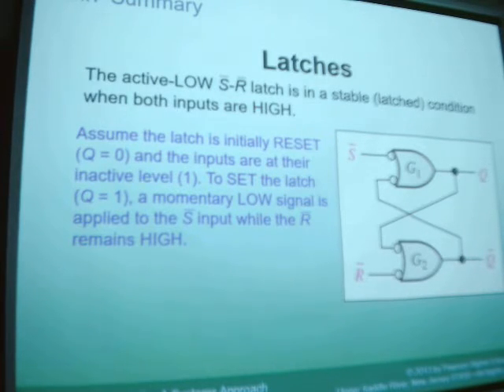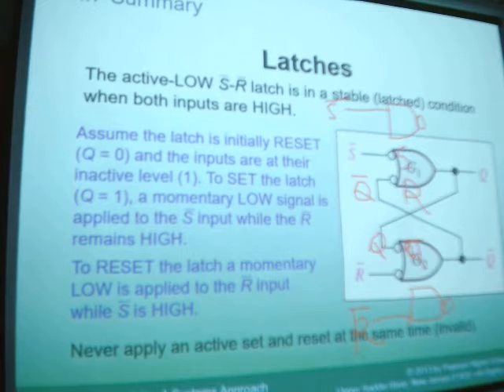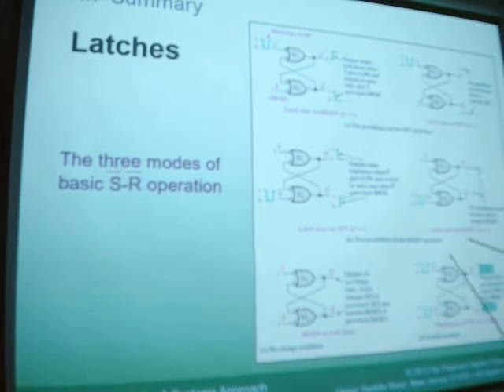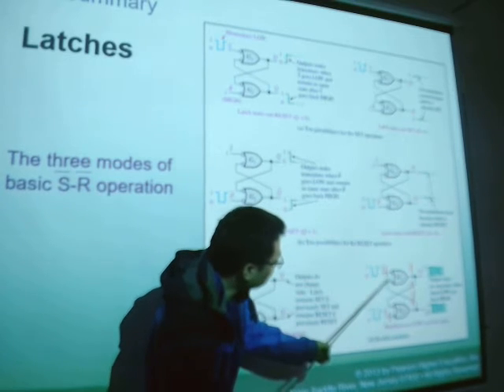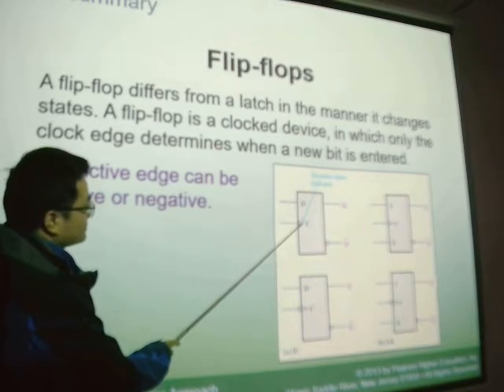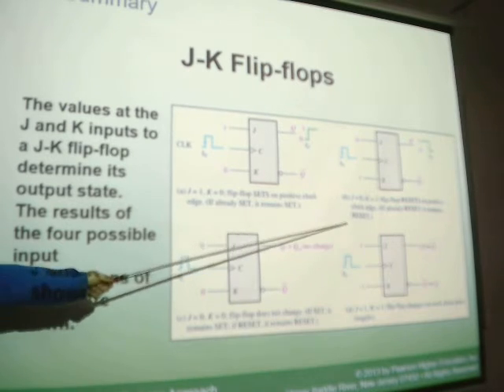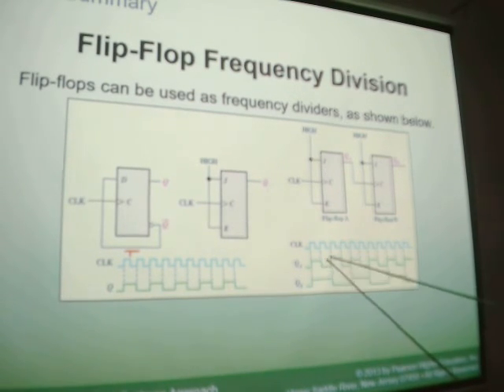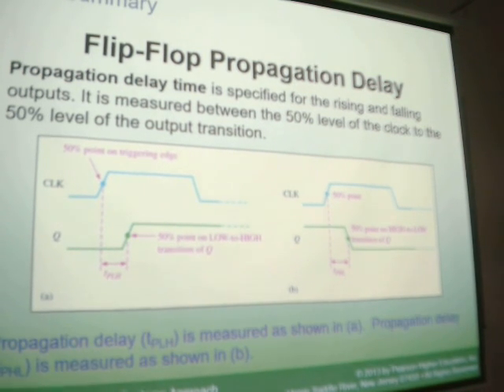11.17 DIGITAL FUNDAMENTAL 2